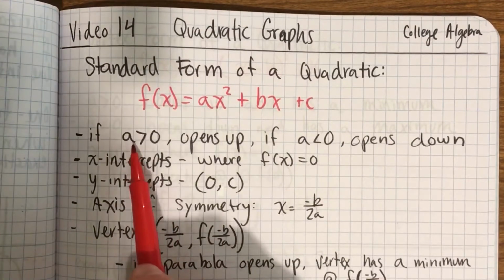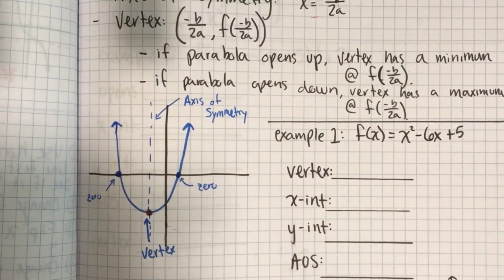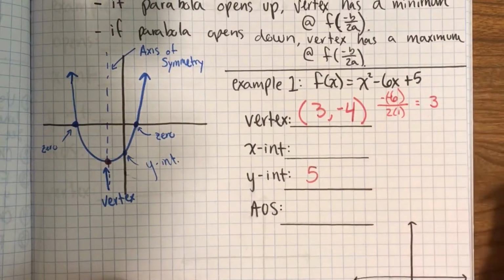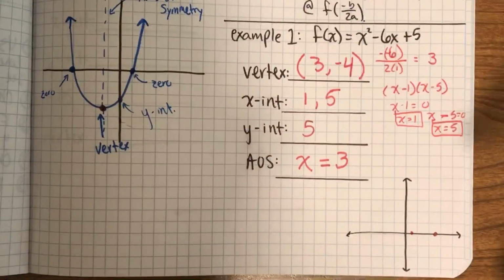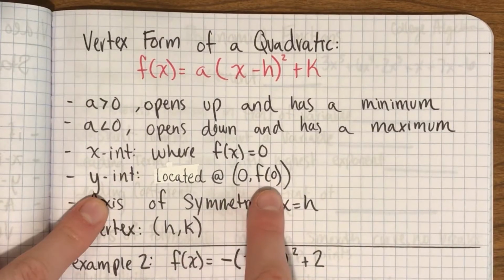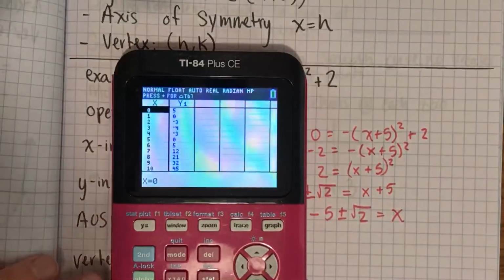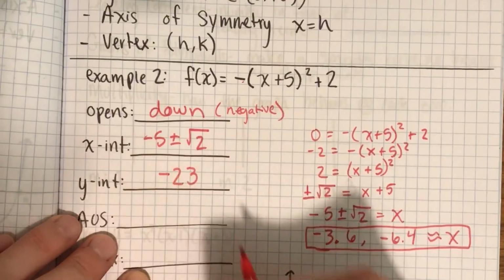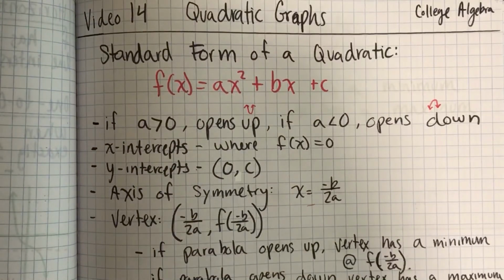Video 14 Quadratic Graphs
This instructional math video is to help guide College Algebra students through what a typical class would look like. This video talks about standard form and vertex form of a quadratic and key features.